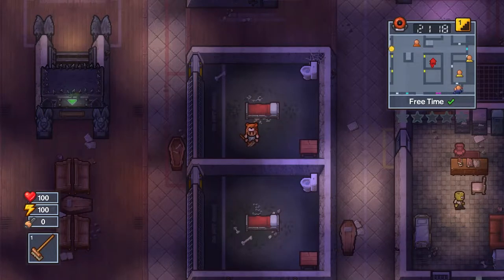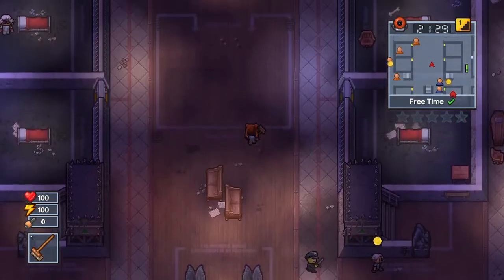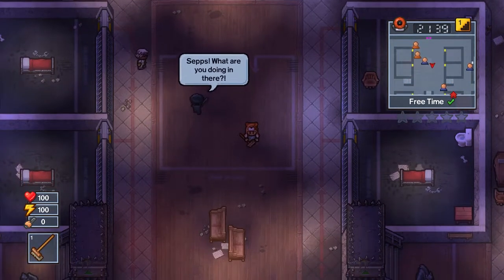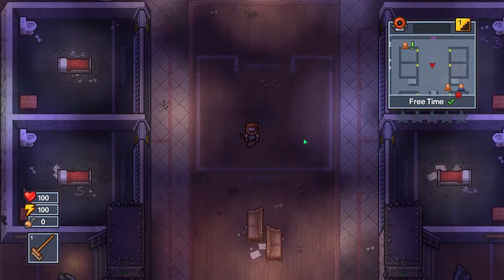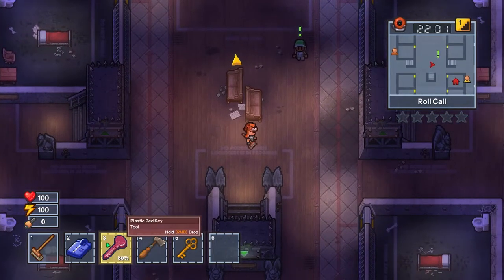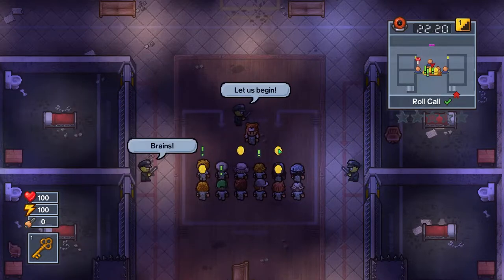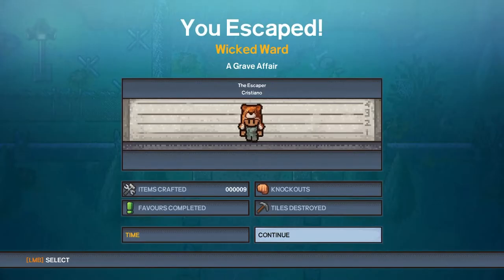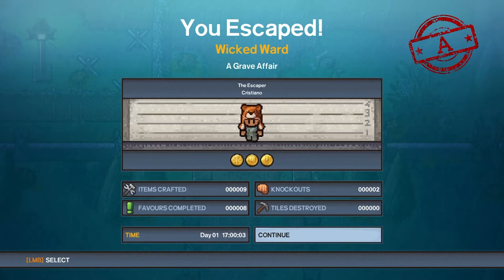THE ESCAPISTS 2: WICKED WARD - A GRAVE AFFAIR WALKTHROUGH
In this video, we will assume the identity of a corpse to escape prison!

Items needed: a plastic purple key and a guard outfit or an infirmary outfit.
Items not listed above that are needed for the favors will be given to you. You will get the secret passage key for completing the 8th favor of "My Zombie".
You will need at least 60 intellect for this escape.